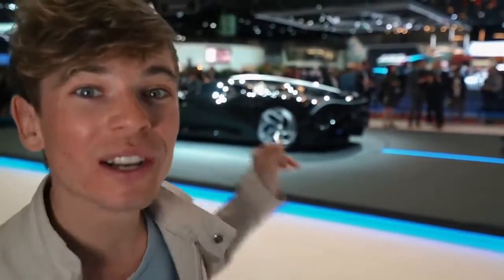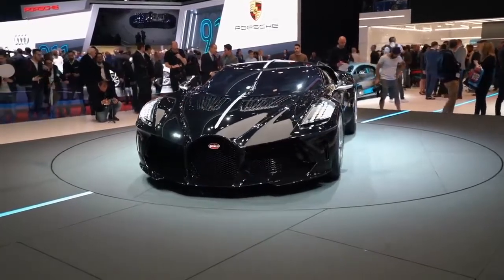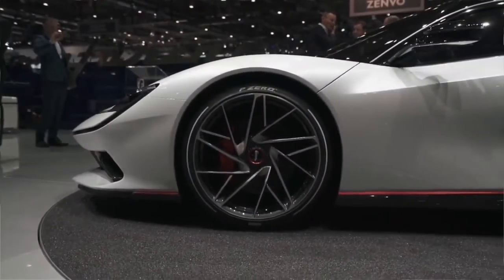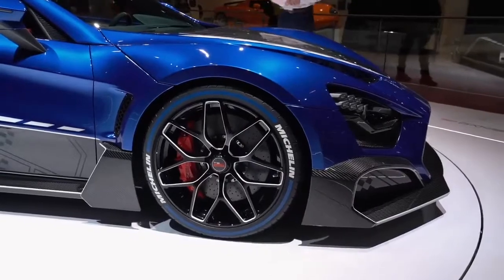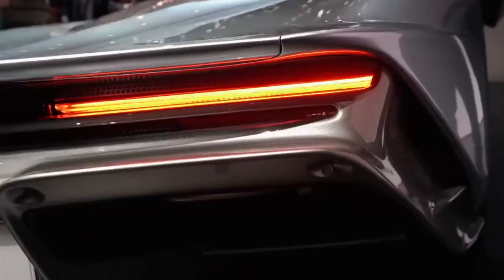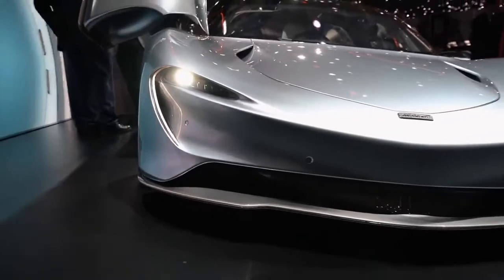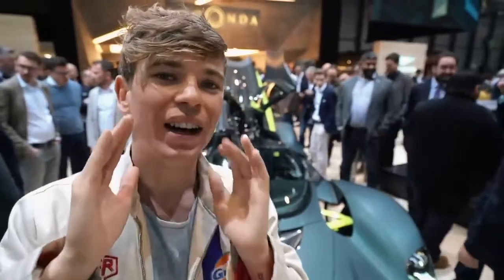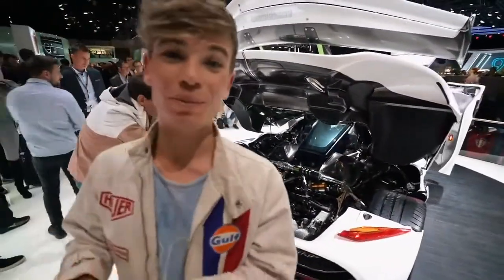REVEALED: 6 NEW HYPERCARS AMAZING!! 2019 Geneva Motor show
REVEALED: 6 NEW HYPERCARS from Geneva International Motor Show 2019 with a rare only one in the work built black Bugatti !!